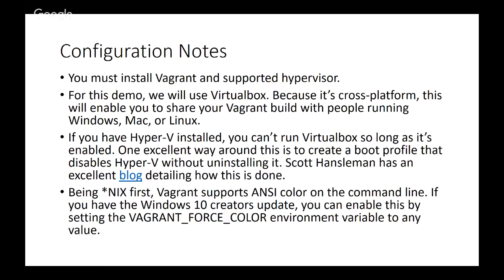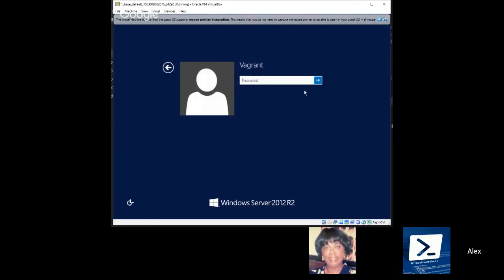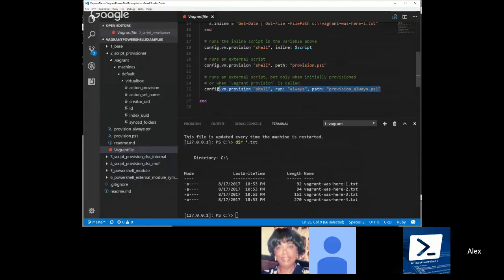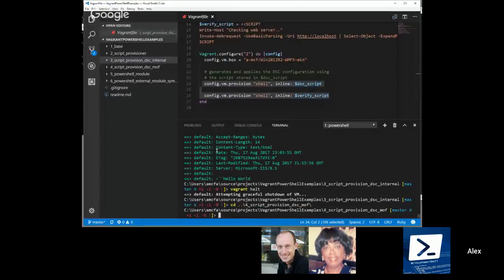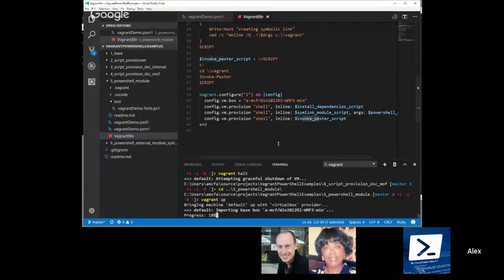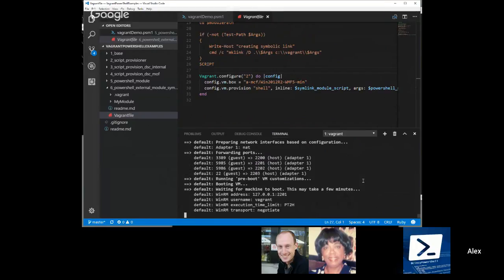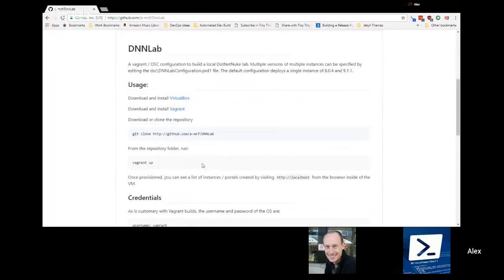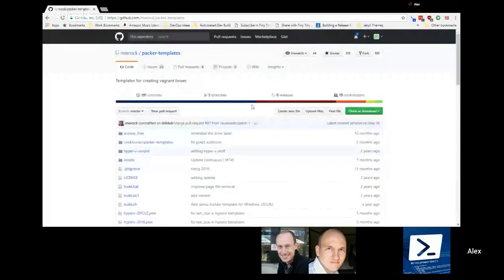Cincinnati PowerShell User Group - Vagrant